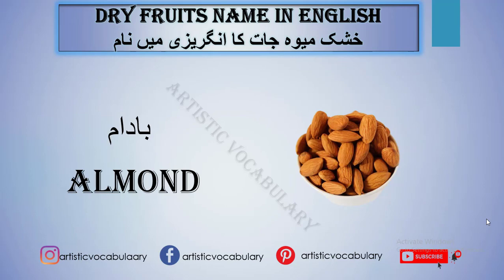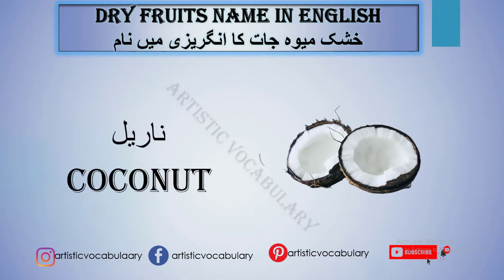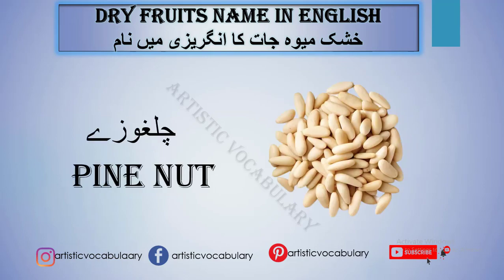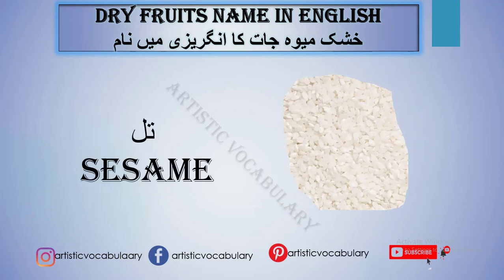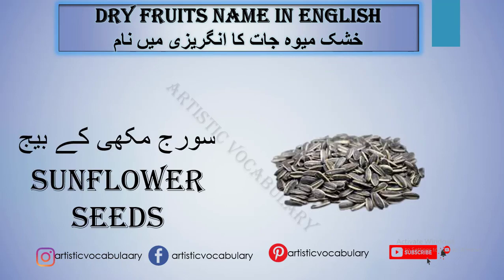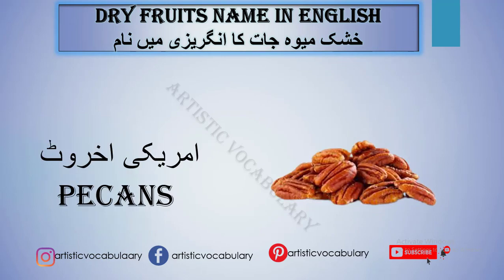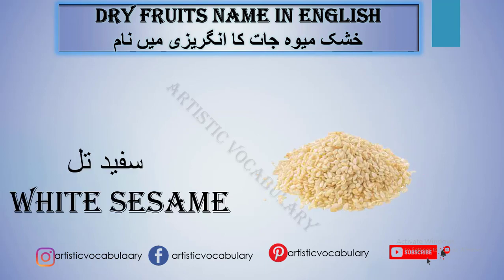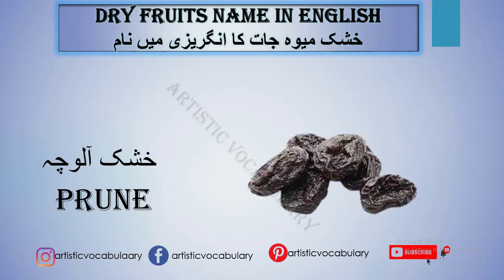Dry fruits Name in English and Urdu | Learn Dry Fruits vocabulary in English | Class - 8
Hello Everyone, Welcome Back with another video, hope you all like this,

This Video consist on dry fruits names in English and Urdu with pictures, Dry fruits are favorite for all men's and women's specially in winter season, no body can ignore the importance of dry fruits in winter, we have covered all major dry fruits vocabulary in this video, so that you can learn all names in English and Urdu easily.

Follow Artistic Vocabulary Social Pages For all Updates